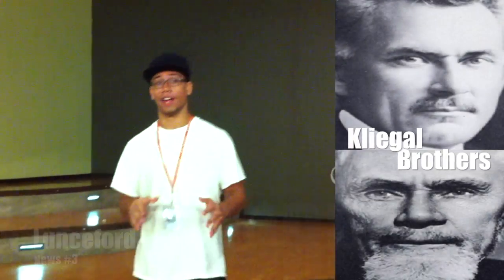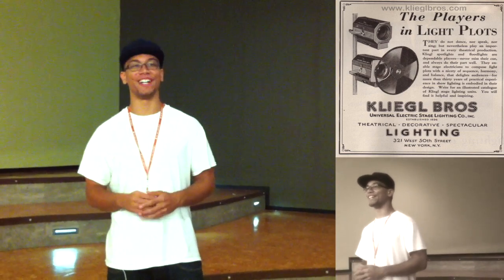OAA Final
This video is about OAA Final